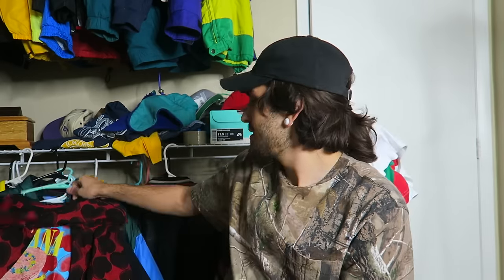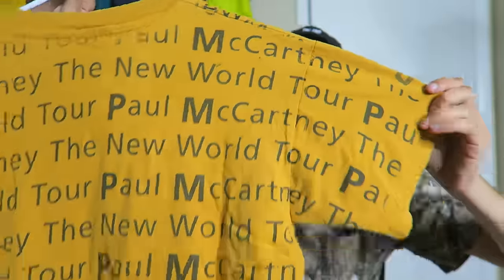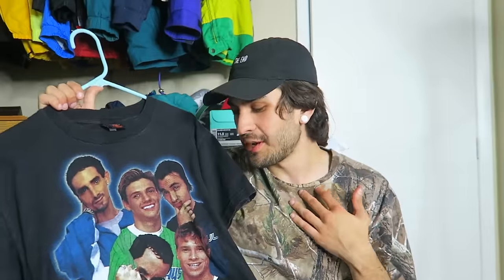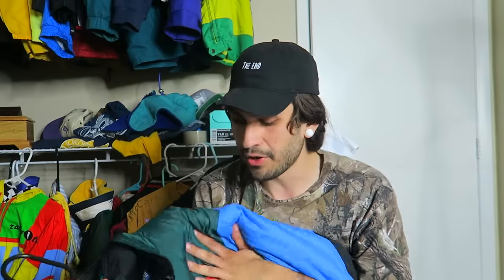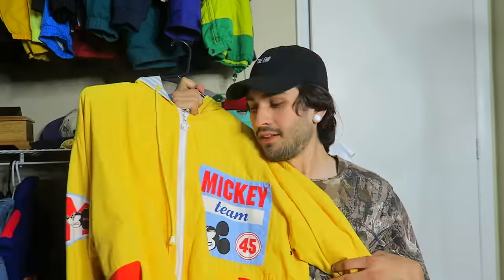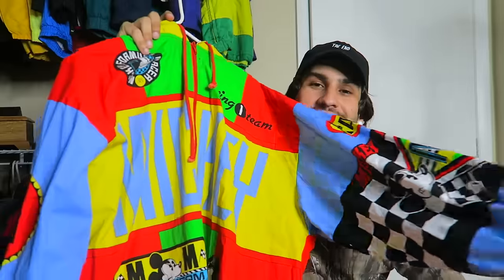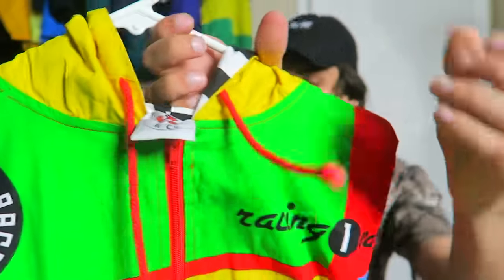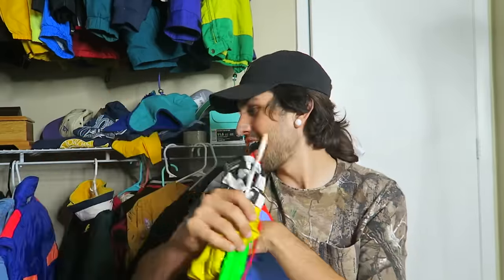5 INSANE PERSONAL COPS!! VINTAGE TOMMY HILFIGER, VINTAGE MICKEY, BACKSTREET BOYS, NIRVANA!!